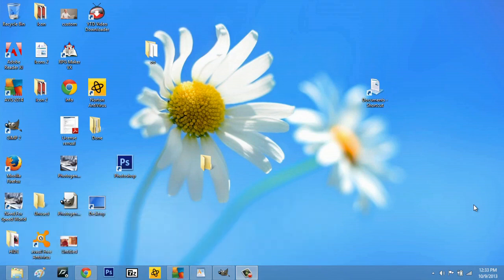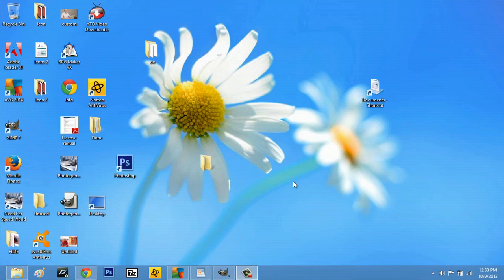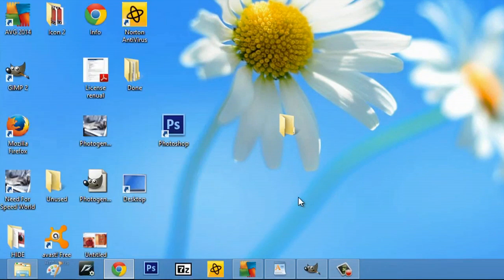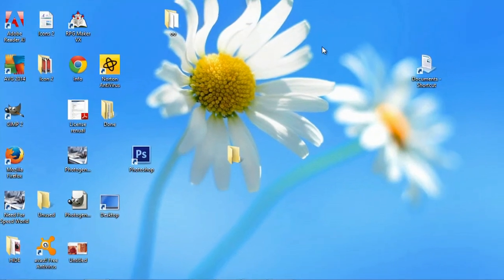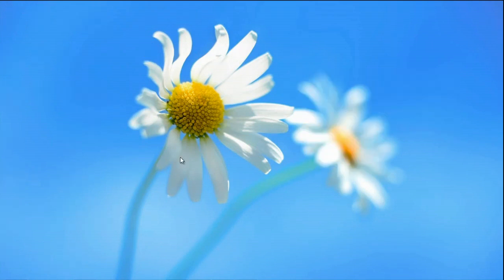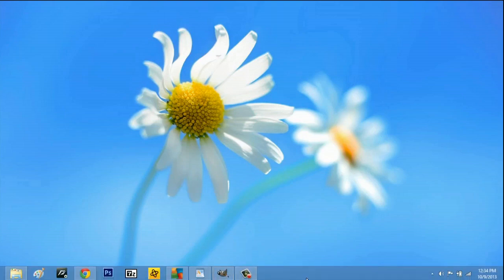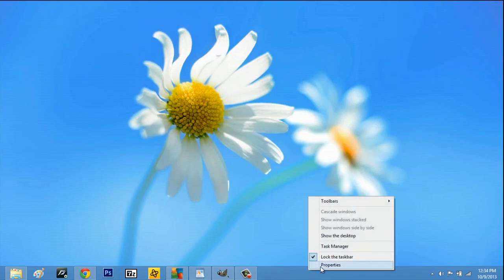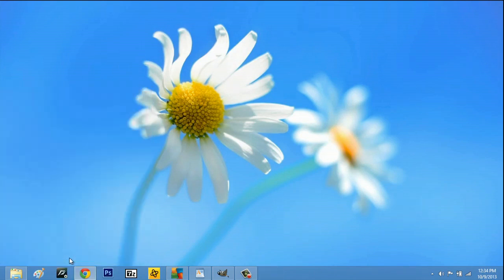How to Fix The Problem With the Icons Messing Up the Background Pict... : Computer Icons & Desktops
Fixing the problem with the icons messing up the background picture on your Windows PC will require you to hide some icons in your taskbar. Fix the problem with the icons messing up the background picture on your Windows PC with help from an experienced computer professional in this free video clip.

Series Description: Some of the most customizable parts of any computer are the visual preferences that you choose to use, especially those relating to icons. Get tips on computer icons and desktops with help from an experienced computer professional in this free video series.